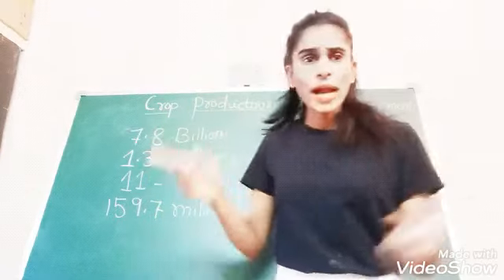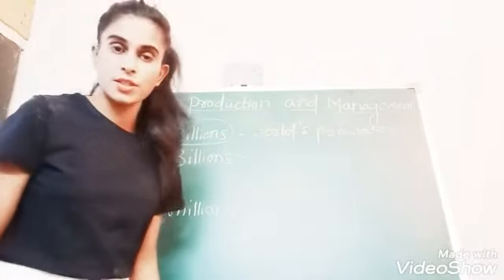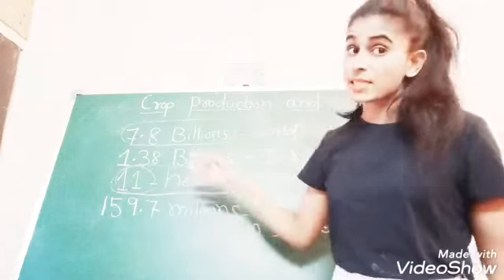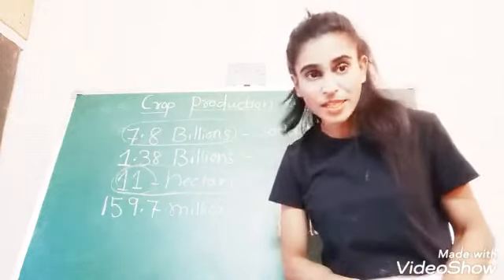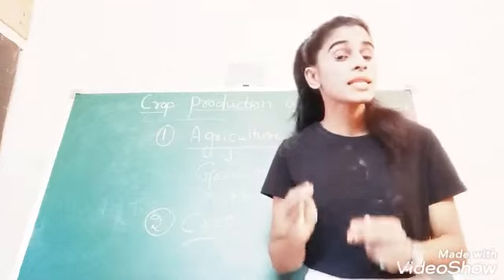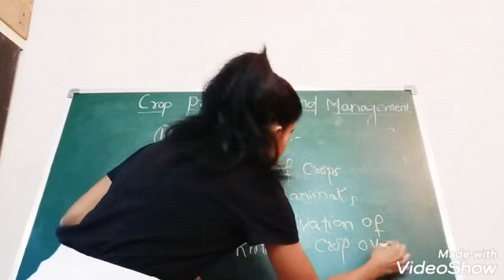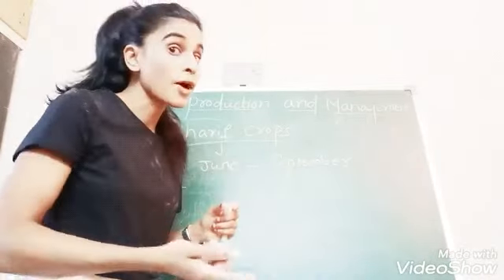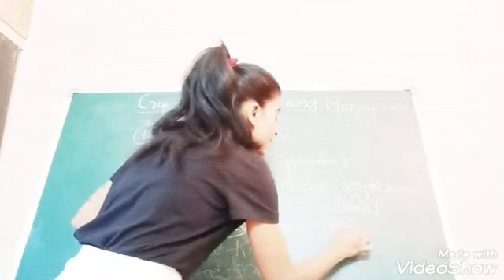# crop production and management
# various agricultural processes by Subasini patnaik